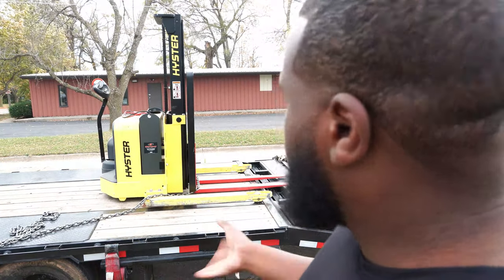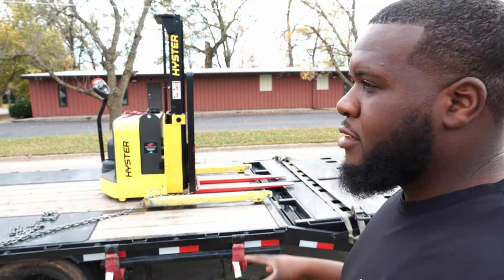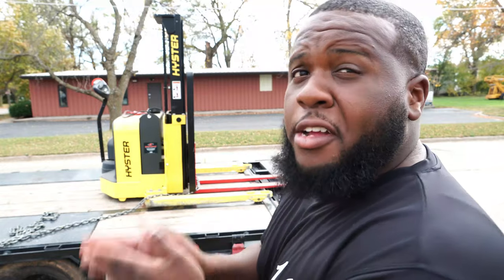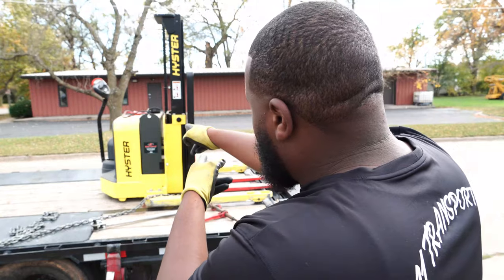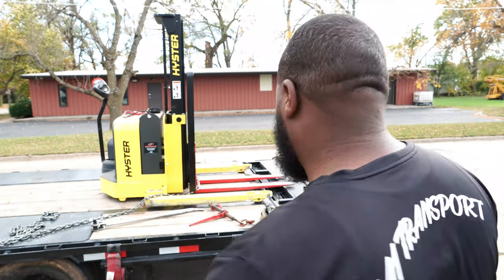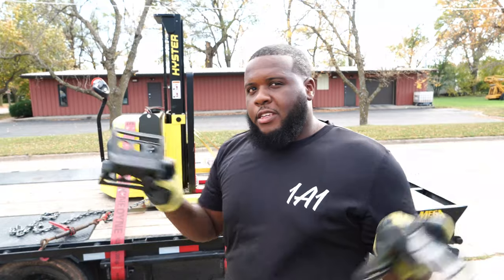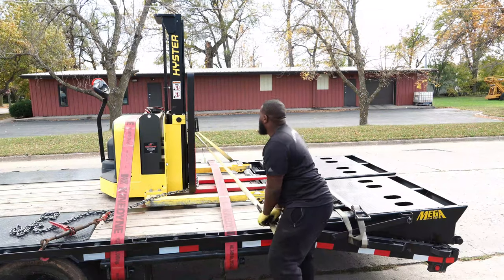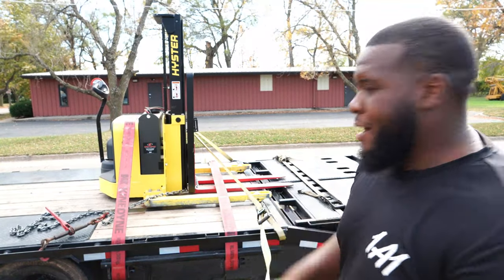HOW TO STRAP DOWN LOADS ( HOTSHOT TRUCKING )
WANNA BE APART OF THE HOTSHOT SQUAD
AND HAVE A CHANCE FOR A NEW BEGINNING
FOLLOW ME ON THE GRAM @HOTSHOTBENNII
NOTHING BUT POSITIVE ENERGY FLOWS UP THERE

EVER WANT TO GET SOME INFORMATION FROM ME
DM ON INSTAGRAM OR COMMENT ON THE VIDEOS FOR A QUICK RESPONSE .

THANKS AND COME BACK EVERYWEEKEND FOR MORE !

SQUAAADDDDDDDD!!!